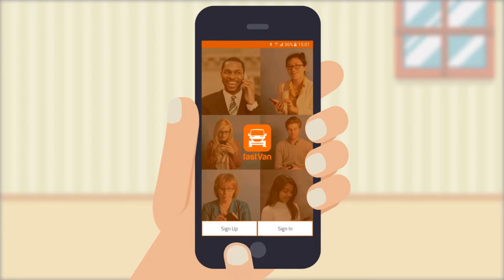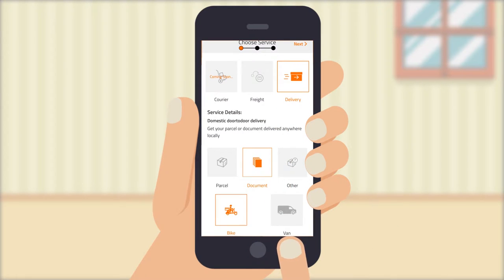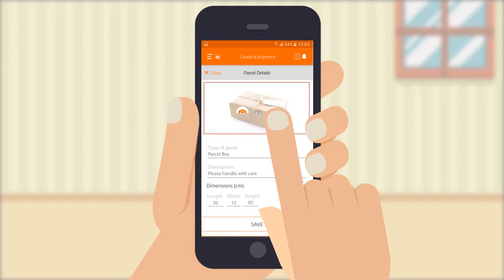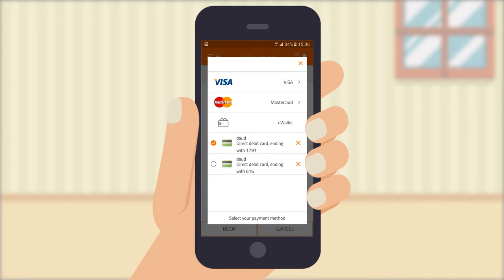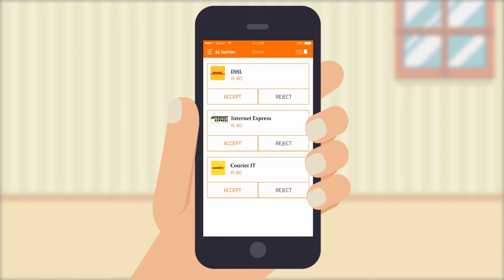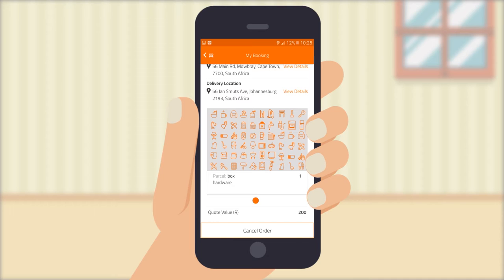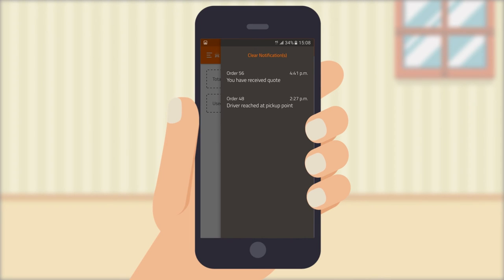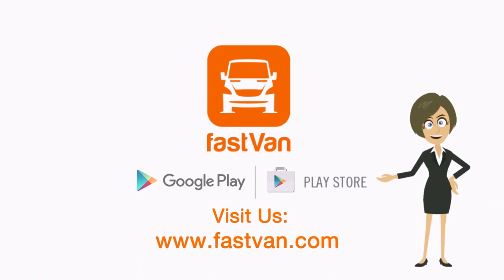Cartoon App Presentation - A Courier Service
We are a bunch of talented Designers who strive to create alternative designs that confirm your business or requirements get the stand out that they deserve. We ensure that our clients get a personalized project every time.

With our services, we offer unlimited revisions without question to ensure that you get the delivery that you are 100% satisfied with. We plan to complete the projects to a timescale that suits the requirements of your project, ensuring we are flexible.

We have done a lot of work for a range of companies, from startups to well structured and supported business. We the team providing video animations & graphic solutions in almost every aspect. We do Product/Service Promo Videos, Logo Openers, 3D/2D Logo Intro/Outro Animations, Title Animations, Explainer Videos, Whiteboard Animations, Logo Designs, Website Design & Developments, Full Corporate Brand Designing and many more…

Many Thanks;
- Russell | ADMIN & Sr. Motion Graphic Animator
ZOOBA NETWORK